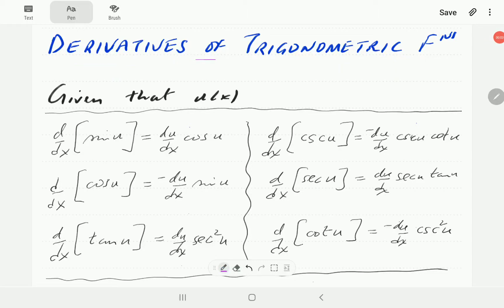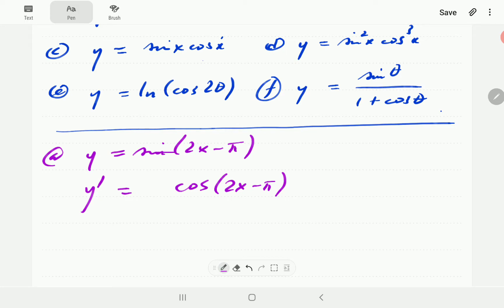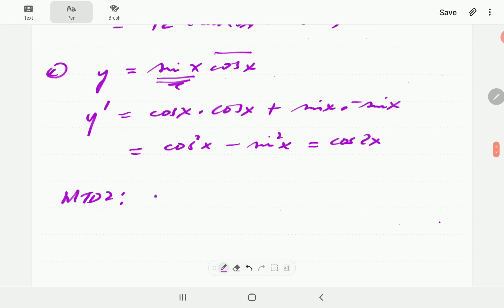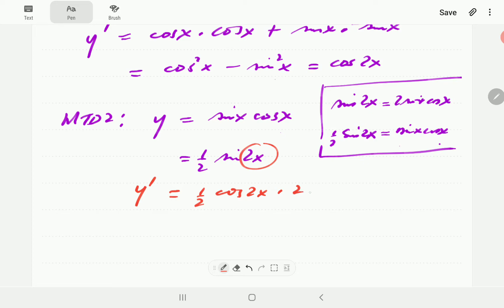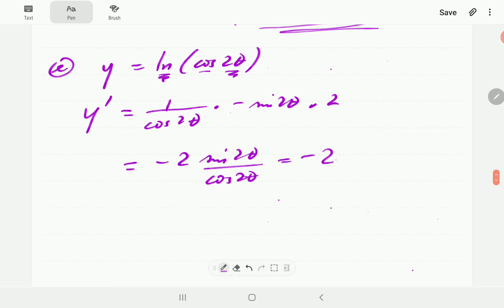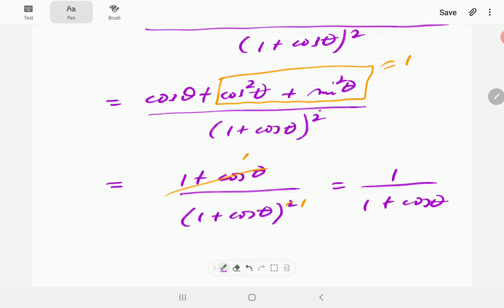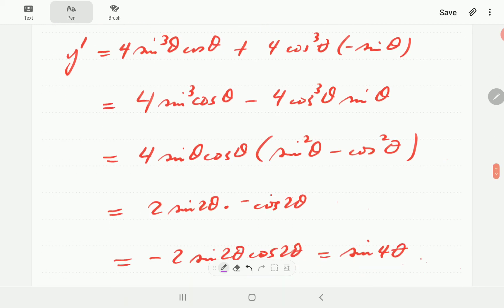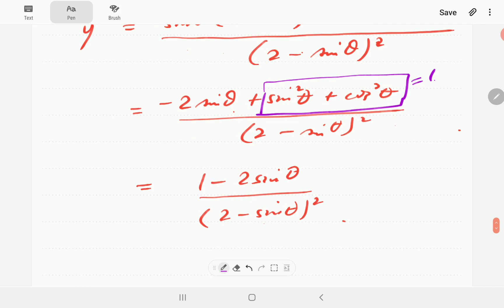Derivatives of Trigonometric Functions (Part 2)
We differentiate more trigonometric functions. The level of the problems is higher than that of part 1.